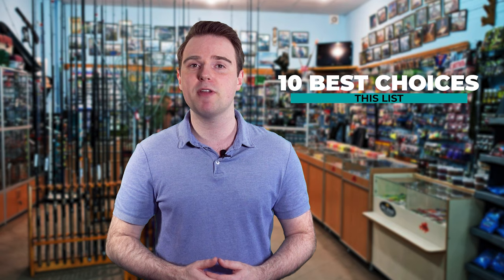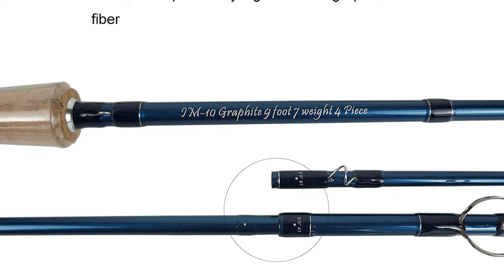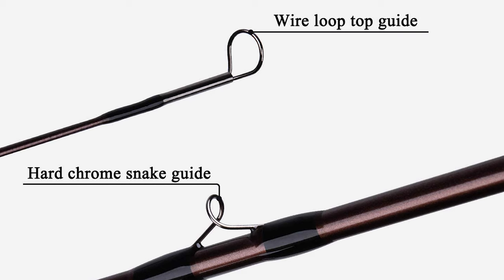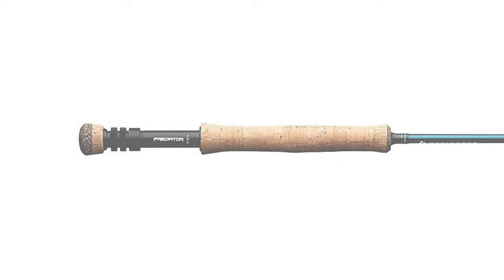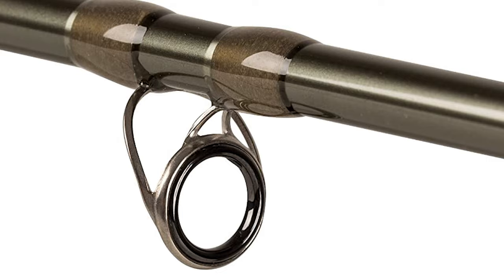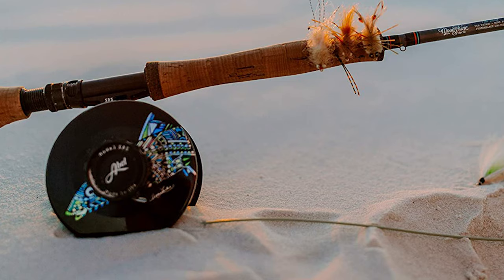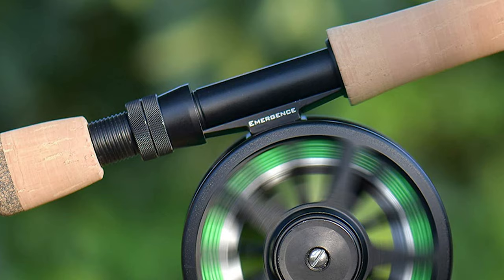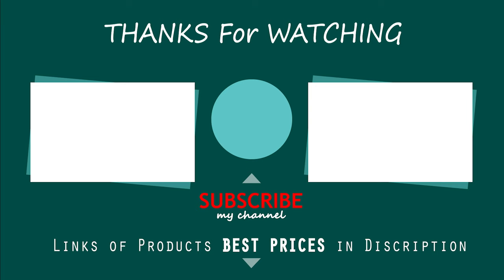Best Saltwater Fly Rod in 2021 – Top Priority Products!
Choosing the best saltwater fly fishing gear might seem like a daunting task. The number of manufacturers and rod ranges out there is staggering. While it might be feasible to look for cheap one of the classic best fly rods, we recommend buying a fly rod specifically for saltwater fly fishing.

Best Seller in 2021

0:00​​ - Introduction: Best Saltwater Fly Rod 2021

1:21 - 10. Best Quality Saltwater Fly Rod: Riverruns Saltwater Fly Rod

2:30​ - 9. Budget Friendly Saltwater Fly Rod: Orvis Saltwater Fly Rod

3:31​​ - 8. Professional Saltwater Fly Rod: Goture Saltwater Fly Rod

4:36 - 7. Most Durable Saltwater Fly Rod: Aventik Saltwater Fly Rod

5:32​​ - 6. Experts Choice Saltwater Fly Rod: Redington Saltwater Fly Rod

6:48 - 5. Best Size Saltwater Fly Rod: Hardy Demon Saltwater Fly Rod

7:48​​ - 4. Consumer Choice Saltwater Fly Rod: The Orvis Company Saltwater Fly Rod

8:51​​ - 3. Best Rated Saltwater Fly Rod: Moonshine Rod Company Saltwater Fly Rod

9:49 - 2. Best Runnerup Saltwater Fly Rod: KastKing Saltwater Fly Rod

10:59 - 1. Editor’s Picked Saltwater Fly Rod: Piscifun Saltwater Fly Rod

Let us take a wild guess, you tried to cast in saltwater with a traditional lure and got disappointed. At this point, you realize, you need something more efficient. Why don’t you try fly fishing? Fly fishing is a fun way to catch trout, bluegills, bass, and many kinds of fish.

Fly fishing is easy to learn, but it will help you to learn the best practice from an experienced angler. Most importantly, you need a good quality fly rod, especially if you plan to cast in saltwater. We have put together a comprehensive guide into what to look for in a fly rod and a list of our top favorites.

FishFindly SaltwaterFlyRod Saltwater_Fly_Rod_in_2021, Best Saltwater Fly Rod in 2021, Top Saltwater Fly Rod in 2021, Saltwater Fly Rod Reviews